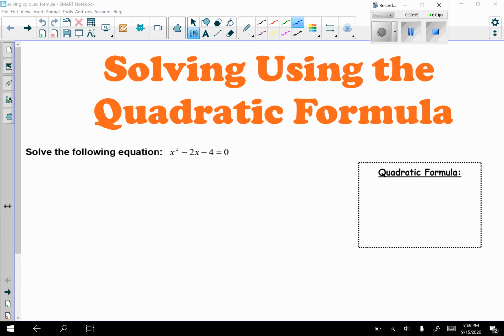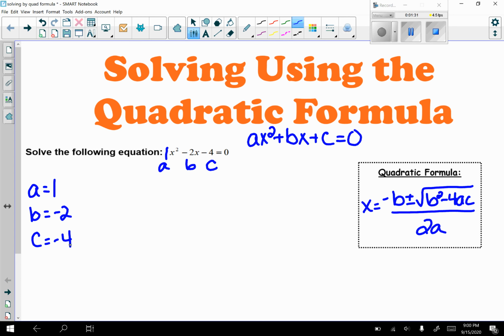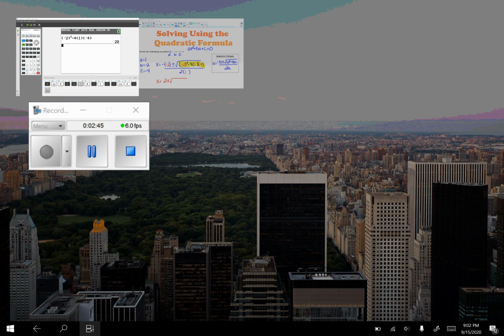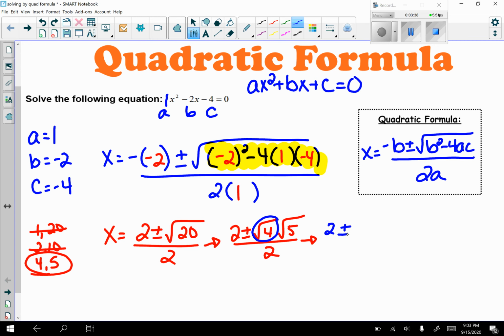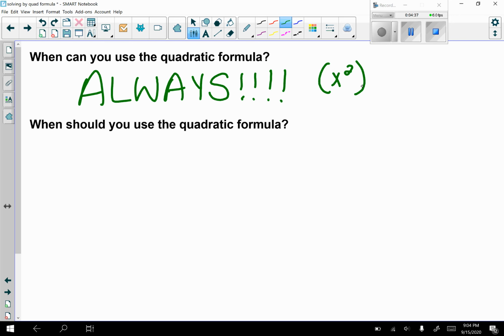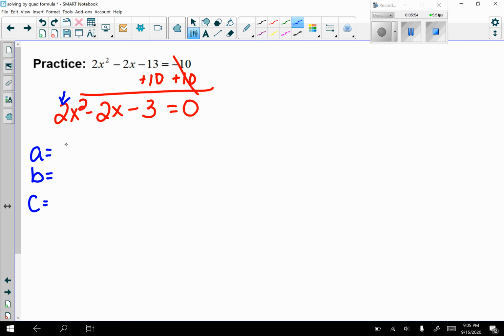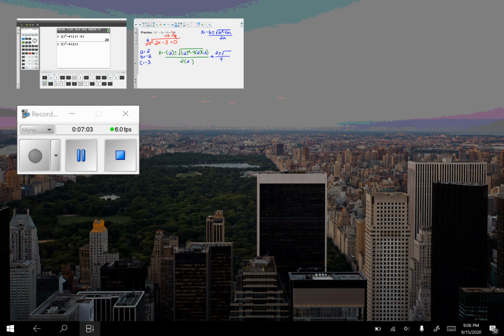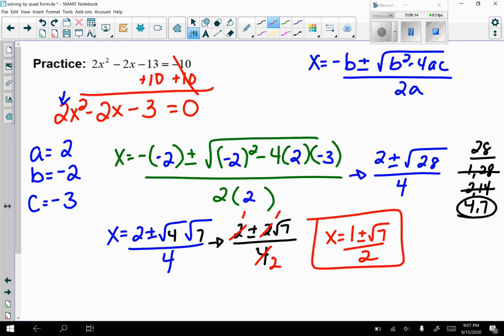Solving using the Quadratic Formula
This video shows you how to use the quadratic formula to solve.  There are only real solutions in these examples.